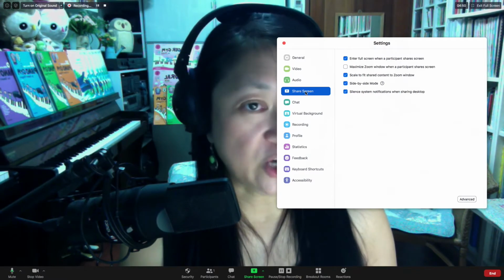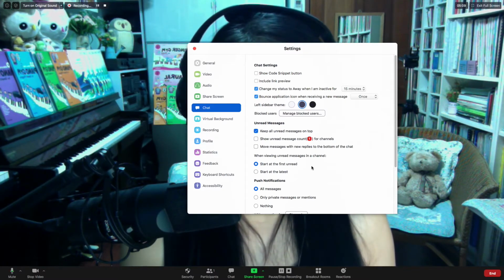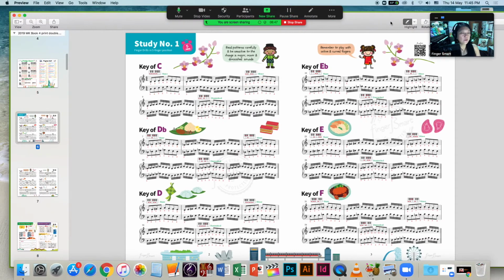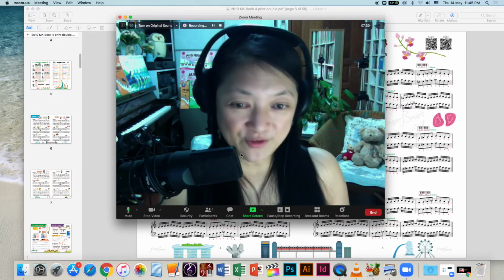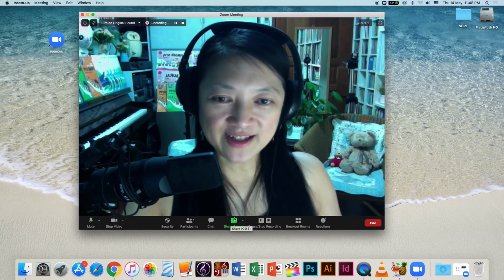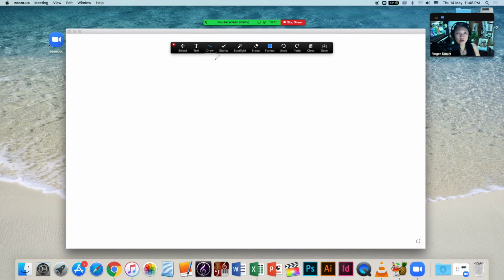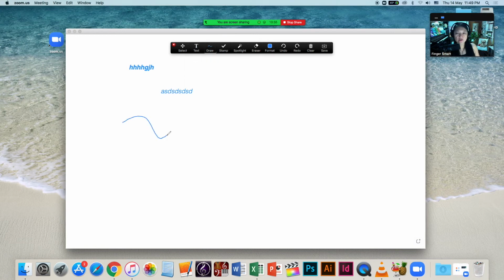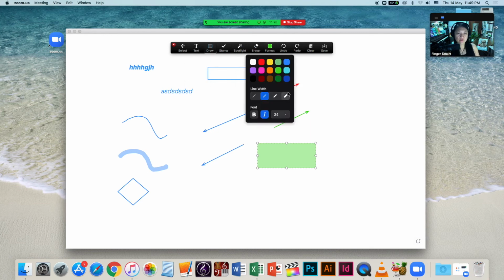How to set up your laptop for zoom music lessons (+tips, added features)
Finding the functions on your phone restrictive? Explore better audio sound and added features (recording, etc) by using your laptop for your zoom music lessons.

In this video, we will be walking you through how to set up a zoom lesson on your laptop, and how to use zoom's functions to the fullest for the best music lesson experience.

Timestamps:
00:00 - Intro
00:29 - Starting a zoom meeting on laptop (+ tips)
•02:47 - Recording your lesson
•03:24 - Interactive function to communicate w students (e.g. thumbs up)
•03:44 - Settings for optimal audio and video
•05:24 - Other settings
•06:19 - Share screen (music scores, videos, websites etc)
•10:35 - Share screen (virtual whiteboard)
13:36 - Conclusion